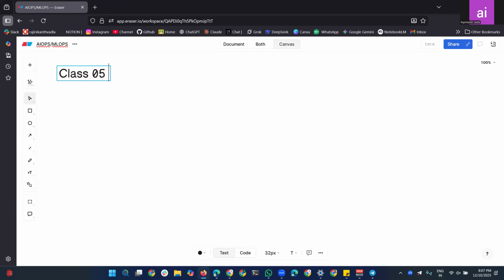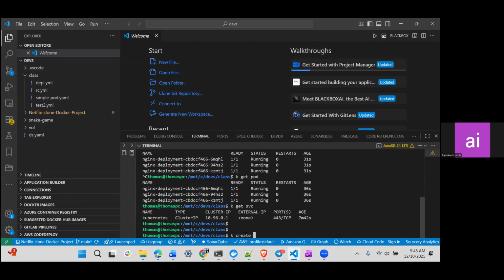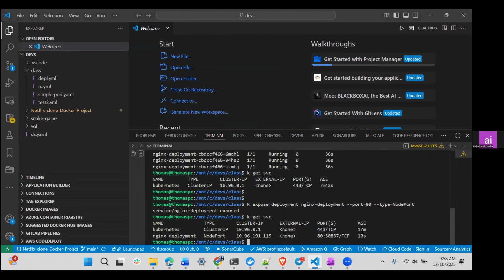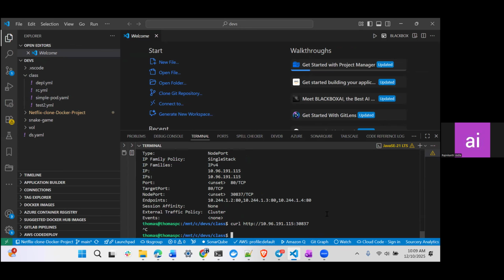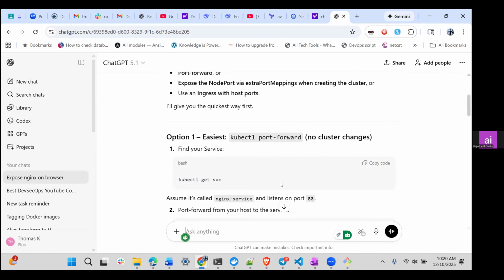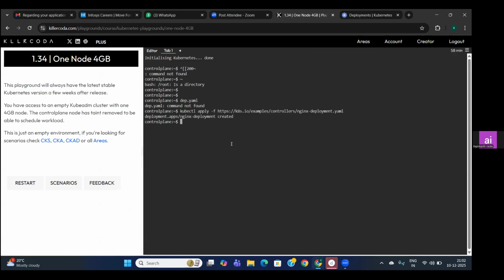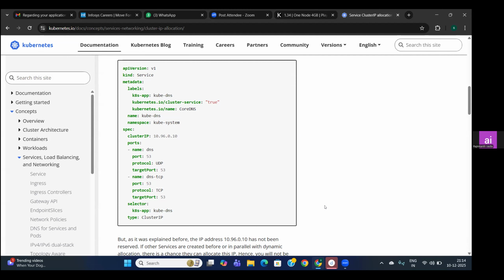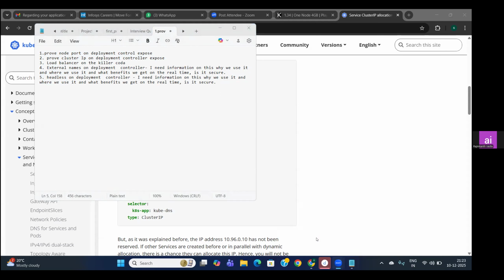Kubernetes Hands-On Lab: Practice Commands & Real Time Errors | Class 05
Class 05: Kubernetes Live Practice | Pods, ReplicaSets, Deployments & Debugging | DevOps Hands-on Training

1️⃣ Kubernetes Live Practice for Beginners to Advanced | Pods, ReplicaSets, Deployments & Debugging
2️⃣ Kubernetes Hands-on Labs With Students | Real Errors + Debugging | DevOps Training Class 05
3️⃣ Master Kubernetes in Real Time | Live Pod Creation, Debugging & Deployments | Rajinikanth Vadla
Kubernetes Live Practice Session with Students | Hands-on Labs + Real Debugging 🚀

Welcome to Class 05 of the Kubernetes Series taught by Rajinikanth Vadla — where learning is not theoretical, but 100% practical.
In this session, students run Kubernetes commands live, make real mistakes, and debug errors just like in real DevOps jobs.

If you're preparing for DevOps roles, Kubernetes interviews, or want to master kubectl in real environments, this video is a must-watch.

🔥 What You Will Learn in This Live Session:

✔ Creating Pods using kubectl
✔ Working with Labels & Selectors
✔ Debugging Pod failures (ImagePullBackOff, CrashLoopBackOff)
✔ ReplicaSets: Scaling up & scaling down
✔ Deployments: Rolling updates, rollbacks, and best practices
✔ Real-time error fixing — exactly like DevOps production issues

👨‍💻 Commands Practiced in This Session
kubectl run nginx --image=nginx
kubectl get pods --show-labels
kubectl create deployment web-app --image=httpd --replicas=3
kubectl describe pod pod-name
kubectl get rs
kubectl rollout status deployment/web-app
kubectl rollout undo deployment/web-app

⏱ Timestamps for Easy Navigation:

00:00 – Introduction & Lab Setup
03:15 – Task 1: Creating Pods With Labels
09:40 – Debugging Error: ImagePullBackOff (Live Fix)
15:20 – Task 2: ReplicaSets: Scaling & Management
22:45 – Task 3: Kubernetes Rolling Update
28:30 – Student Q&A: Why Did My Pod Crash?
35:00 – Summary & Homework
📌 Previous Class:

kubernetes tutorial, kubernetes hands-on, kubectl commands, kubernetes live class, devops training,
kubernetes for beginners, kubernetes pods tutorial, kubernetes replicasets, kubernetes deployments,
kubernetes debugging, ImagePullBackOff fix, CrashLoopBackOff fix, devops labs, rajinikanth vadla,
k8s practice session, kubernetes interview preparation, kubernetes crash course, kubernetes step by step

kubernetes hands on practice,
kubernetes live class,
k8s tutorial step by step,
devops training live,
kubernetes pods explained,
kubernetes replicasets tutorial,
kubernetes deployment tutorial,
kubectl commands tutorial,
kubernetes debugging tutorial,
ImagePullBackOff solution,
CrashLoopBackOff fix,
kubernetes real time training,
devops hands on labs,
kubernetes interview preparation,
kubernetes crash course,
kubernetes complete course,
kubernetes practical session,
rajnikanth vadla devops,
rajinikanth vadla kubernetes,
kubernetes for beginners in telugu,
devops training in telugu,
kubernetes india training,
kubernetes step by step guide,
complete kubernetes labs,
kubernetes live demo,
best kubernetes course,
kubernetes practice commands,
kubernetes deployment strategies,
devops engineer training,
learn kubernetes fast,
kubernetes for devops engineers,
kubernetes class 05,
kubernetes pods commands,
kubernetes hands on with students,
kubernetes labs for beginners,
kubernetes rolling updates tutorial,
kubectl cheat sheet,
kubernetes beginners to advanced,
kubernetes essentials training,
devops zero to hero,
kubernetes yaml tutorial,
kubernetes cluster training,
kubernetes real world labs,
devops jobs preparation,
kubernetes youtube shorts ideas,
kubernetes complete guide 2025